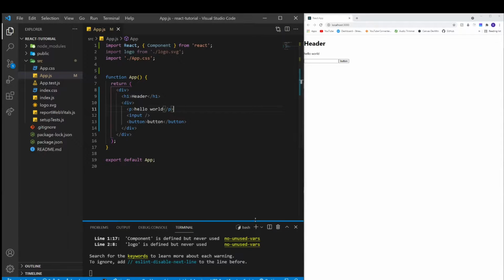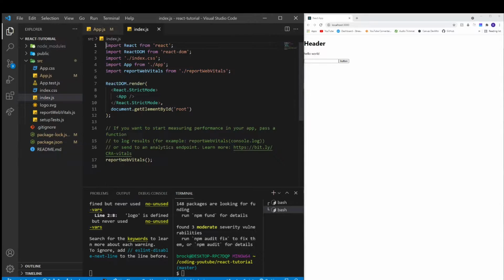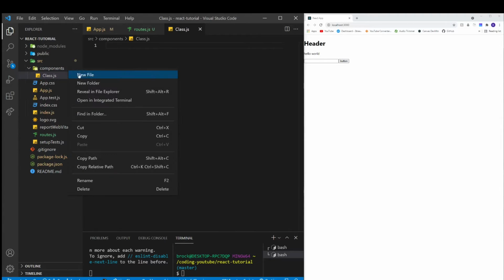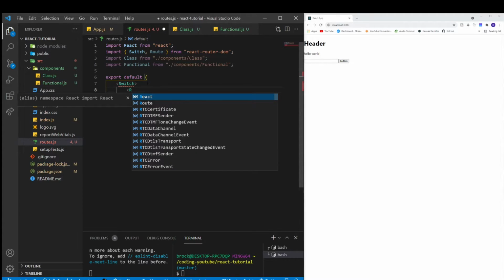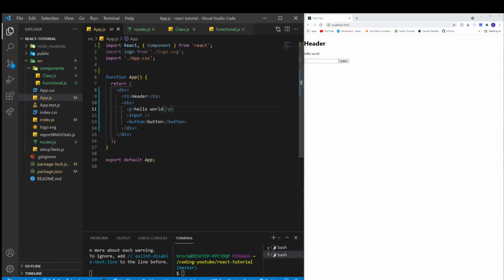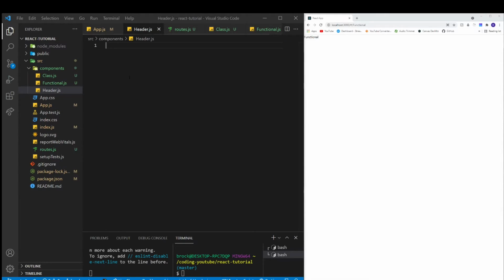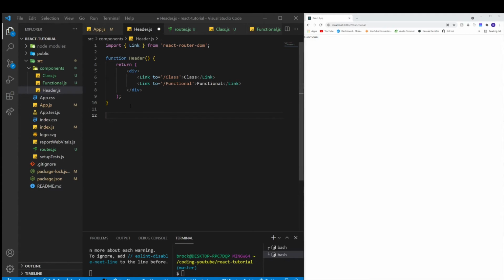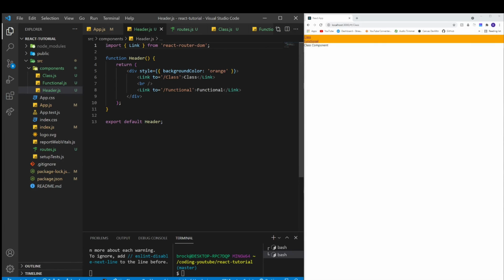React - PART THREE - Setup And Use Of React Router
This video shows how to simply and quickly setup react router for your react app using the react-router-dom install from npm